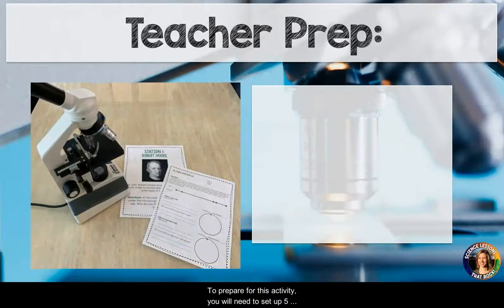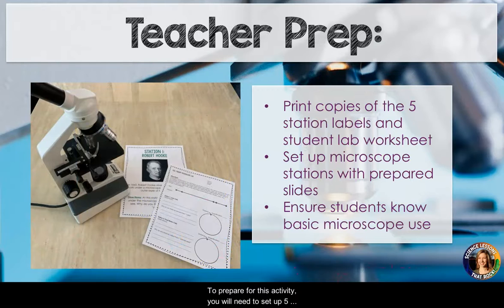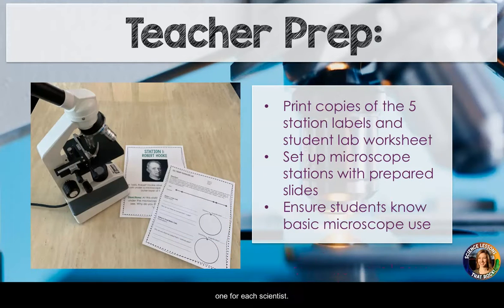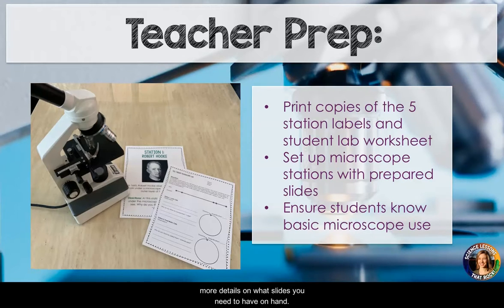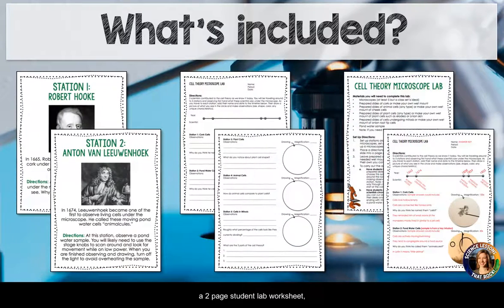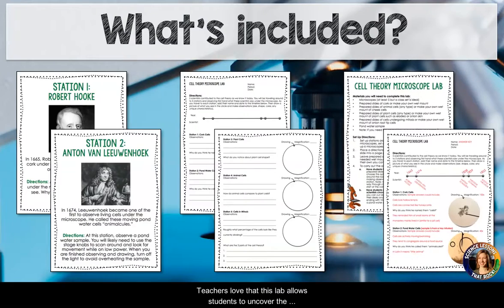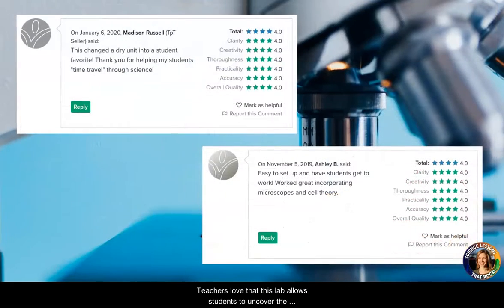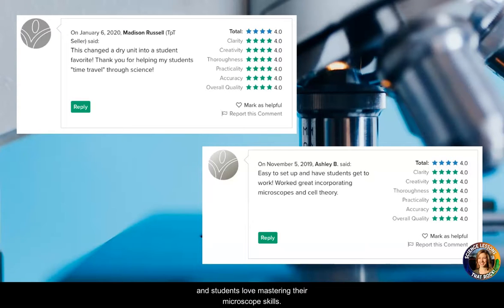Cell Theory Microscope Lab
Try something new when introducing the scientists that contributed to the cell theory! Have students use microscopes to view what these scientists really discovered and saw!